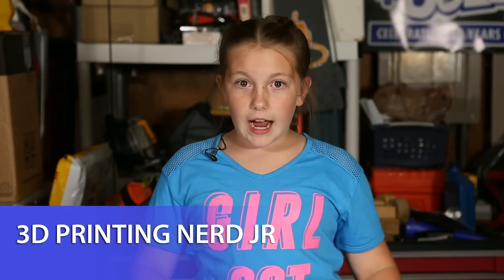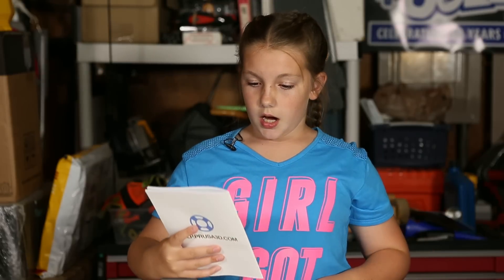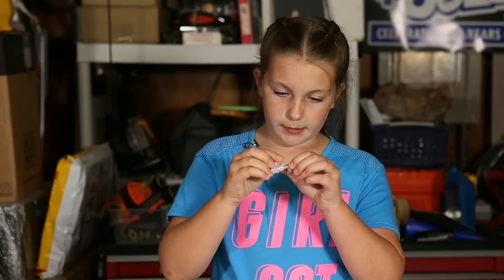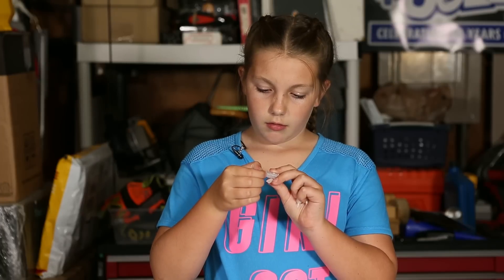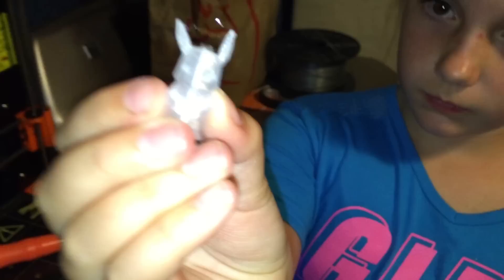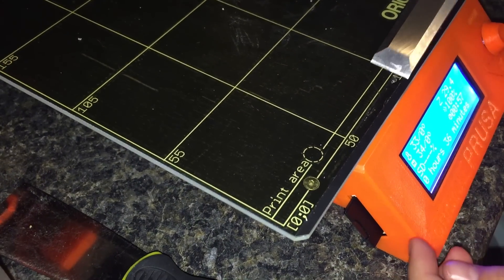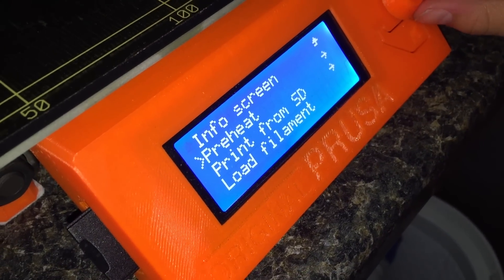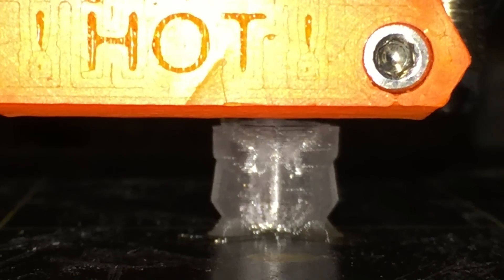3D Printing: Sydney Prints a Pikachu with the Prusa i3 mk2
My daughter Sydney likes it when I print neat little characters for her. She gave it a go today, and had a great time. Now she wants her own 3d printer, I guess that's why she is calling herself 3D Printing Nerd Jr. :)

SUPPORT! 😍

GEAR! 🎥🎦📷

THE TEAM! 🤟

Find Me Socially!

Want to send me something?
3D Printing Nerd
USA